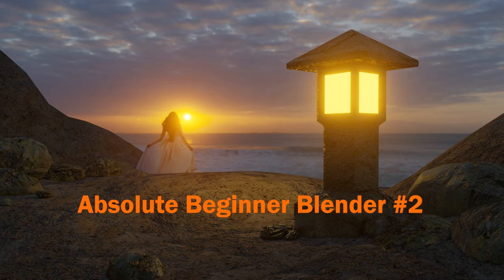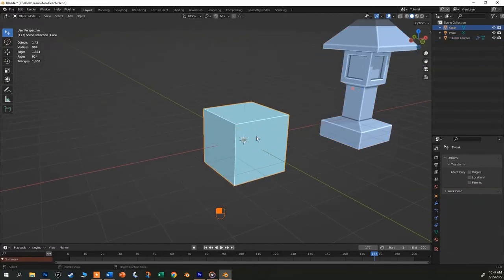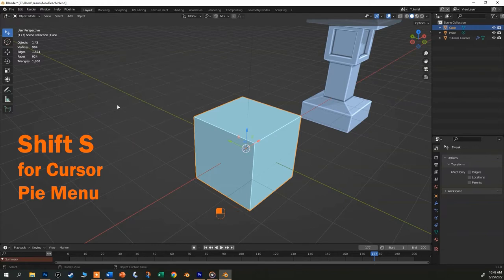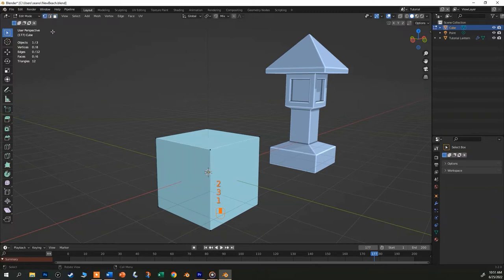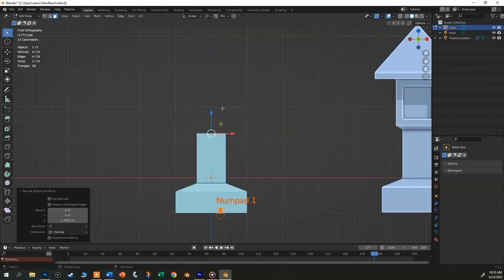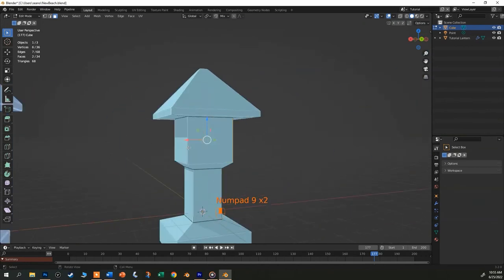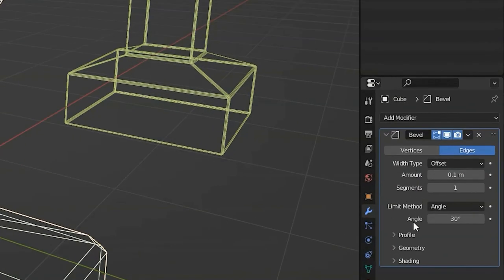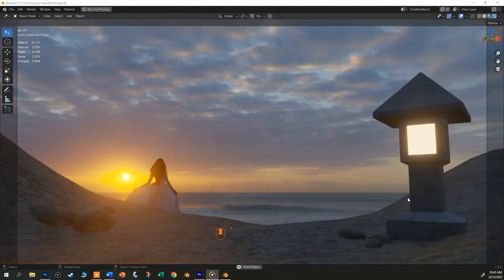Absolute Beginner Blender #2 Intro to Modeling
The second in the series, this tutorial introduces the concepts of basis modeling in Blender.

0:40 Set up workspace view options
1:30 Turn on Move gizmo
2:10 Grab (move) Rotate and Scale
2:30 Select tool
2:50 3D Cursor
3:50 Object and Edit mode
4:45 Start modeling lantern
5:00 Vertices, Edge, and Face modes
6:00 Extrude
8:30 Inset tool
9:30 Extrude along normals
12:00 Bevel Modifier